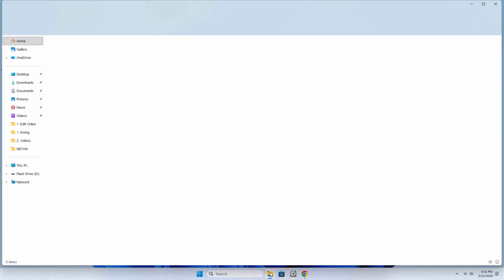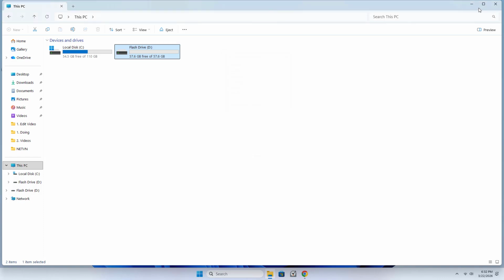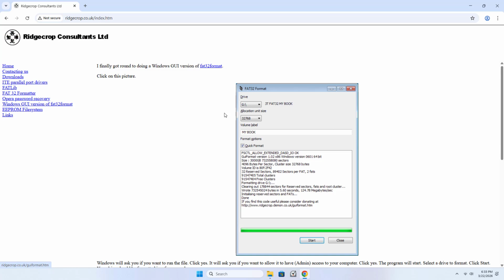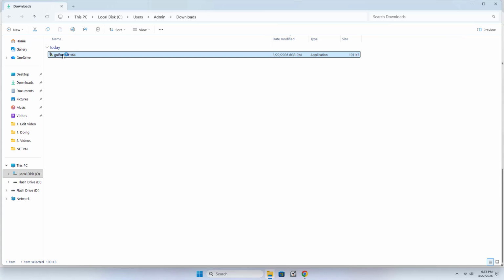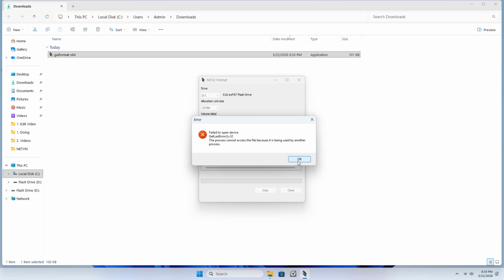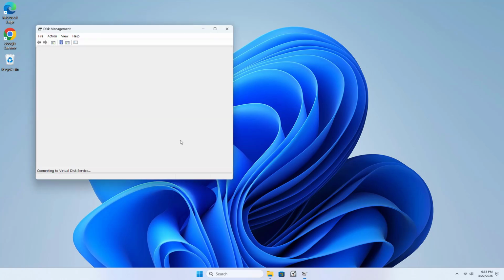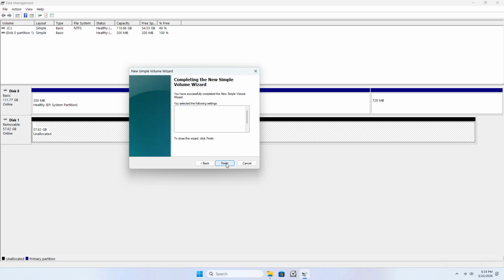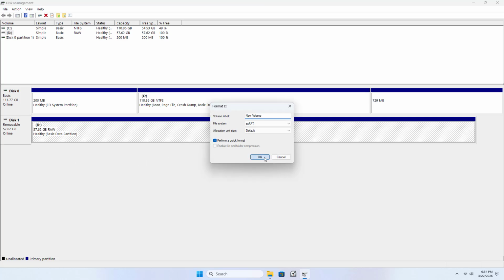Larger than 32GB, FAT32 format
How to format hard drives with a capacity greater than 32GB to FAT32.

Need to format a large USB drive or external hard drive to FAT32? In this video, I’ll show you how to format any drive larger than 32GB (like 64GB, 128GB, or more) to FAT32 on Windows.
By default, Windows only allows you to format larger drives as exFAT or NTFS. This quick tutorial covers how to use a simple GUI tool to get around that limit and what to do if you encounter an error during the process.

Steps covered in this video:
1. Downloading the FAT32 Format GUI tool.
2. Selecting the correct drive letter.
3. How to fix the "Failed to open device" error using Disk Management.
4. Successfully formatting your drive to FAT32.